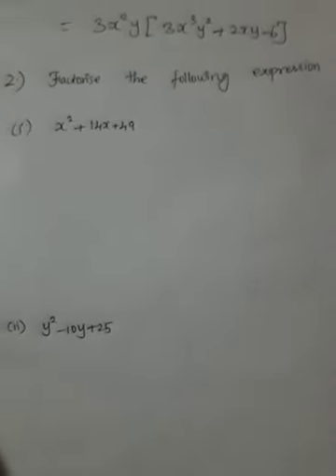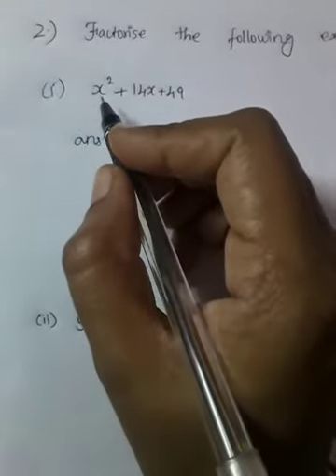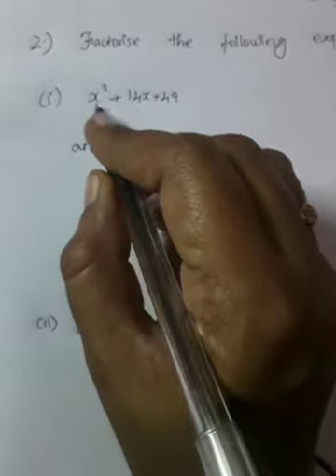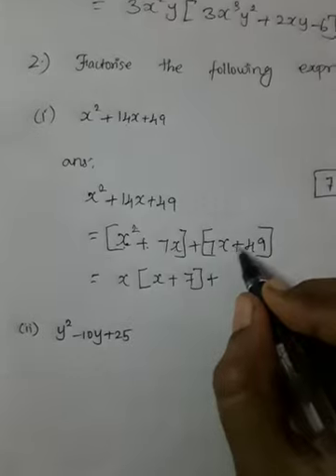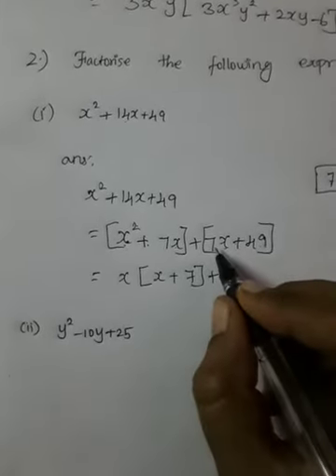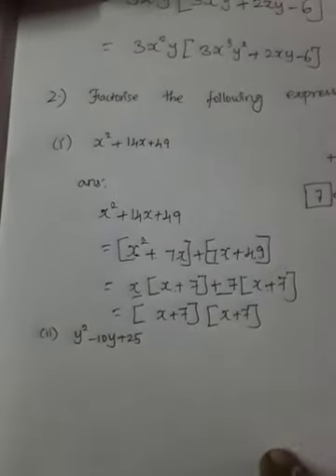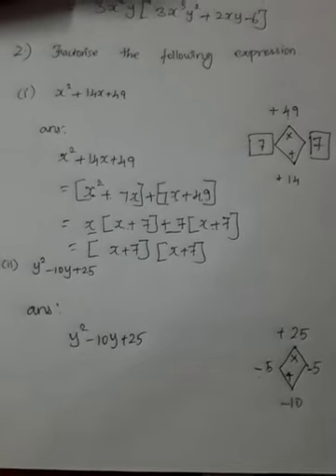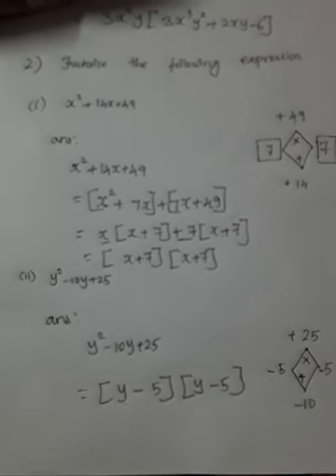8std (term 1) exercise 3.4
Sum 2